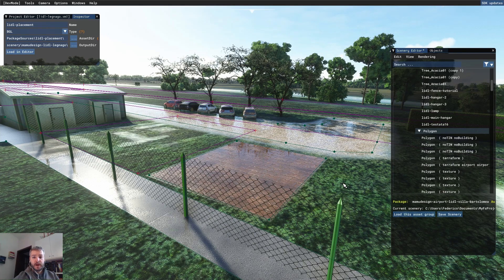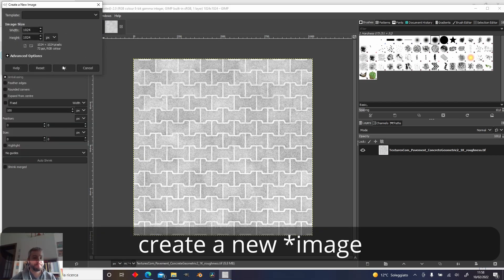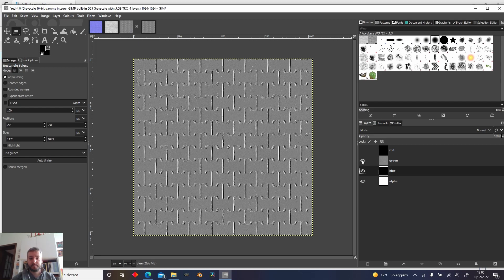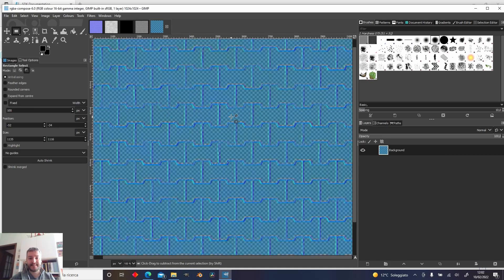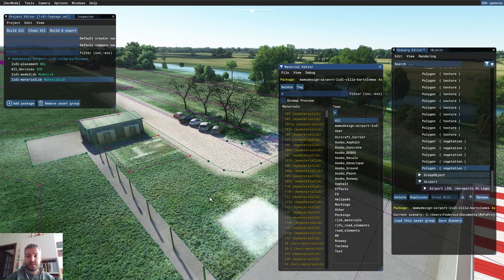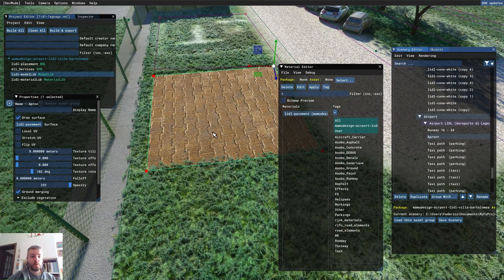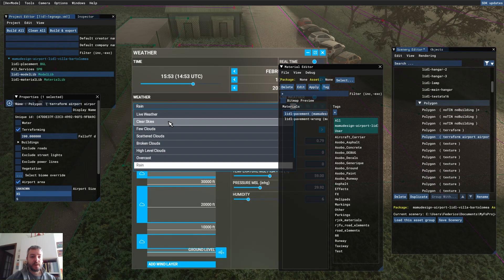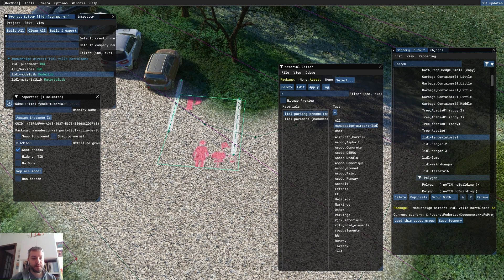MSFS SDK TUTORIAL - Custom Ground PBR Materials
In this episode we are going to create some custom ground materials and their specific PBR workflow